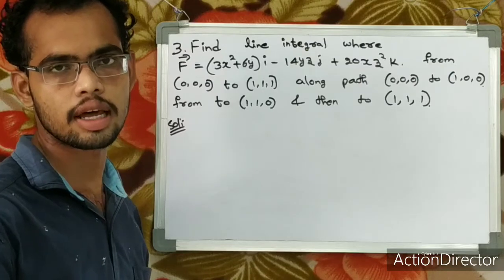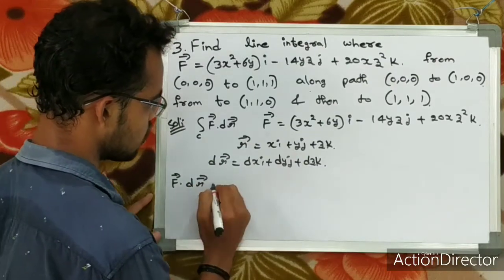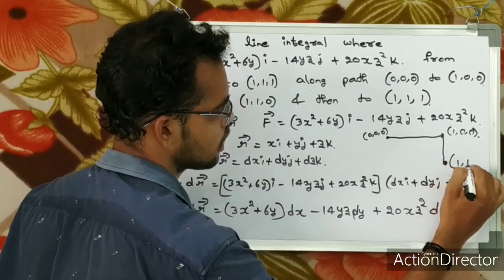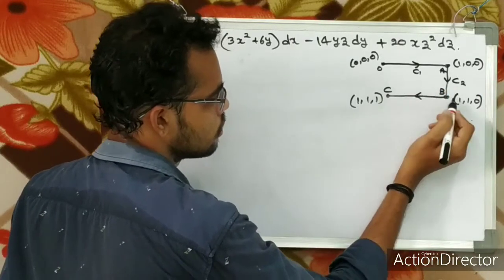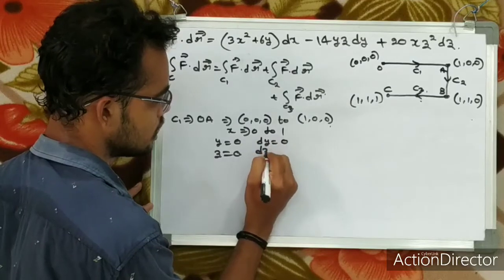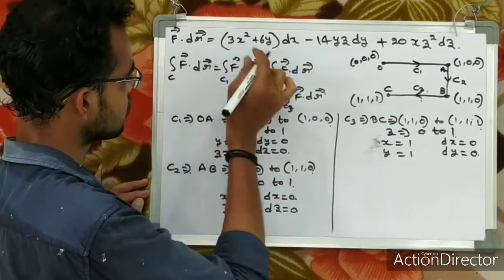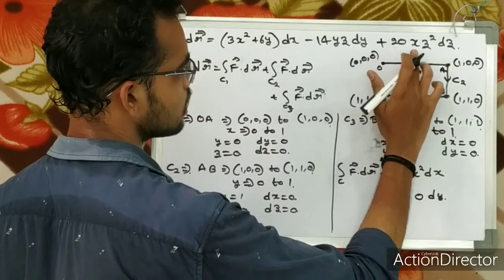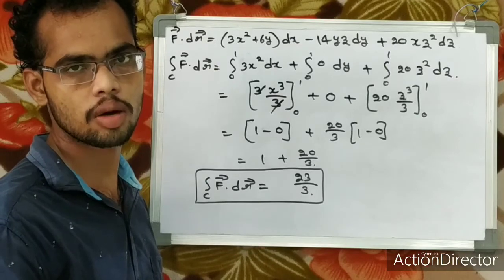Problem-3 of Line Integral in Vector Calculus || Mathematics-3 in Telugu.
In these video I have explain about problem-3  of Line Integral in Vector Calculus. Mathematics-3 in Telugu.